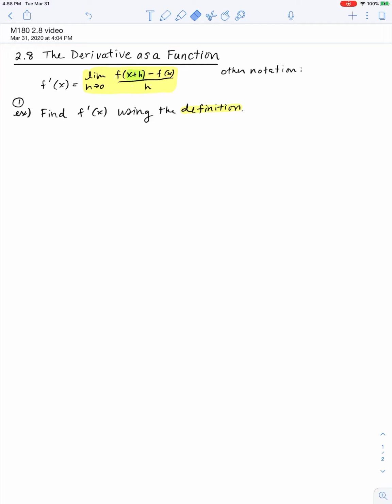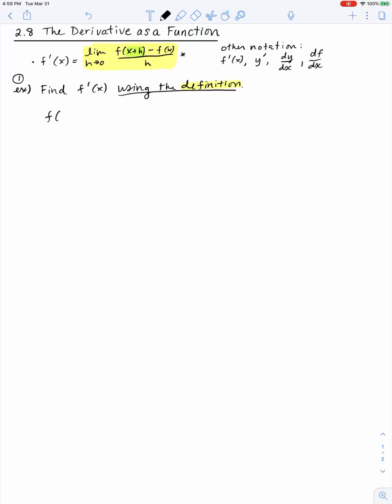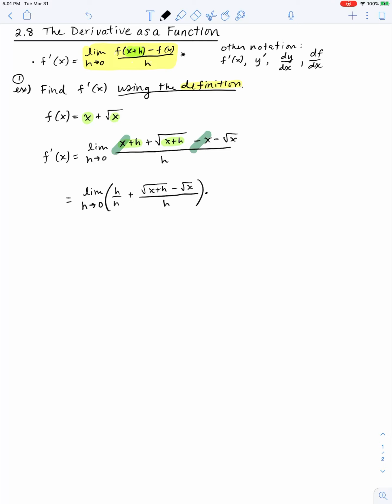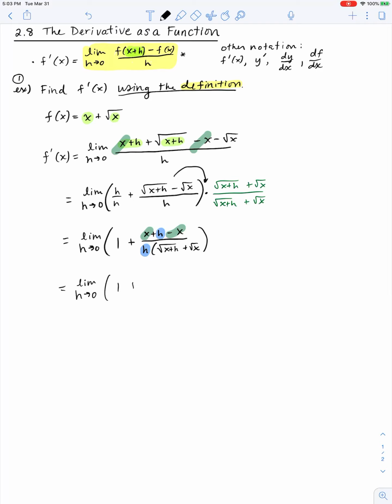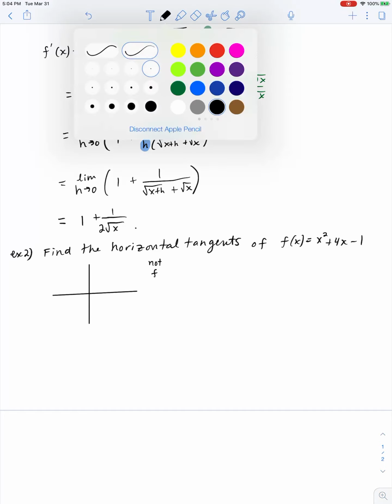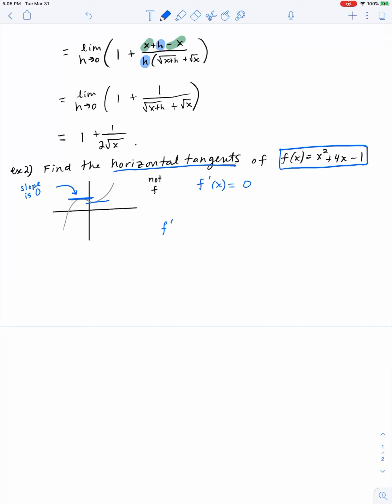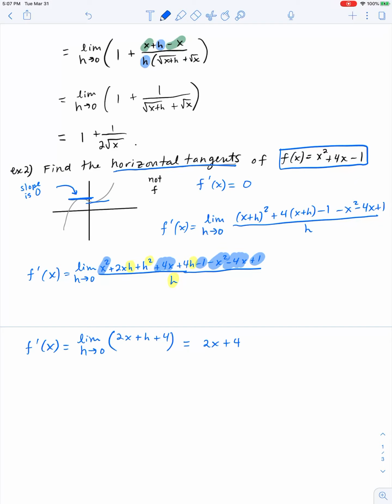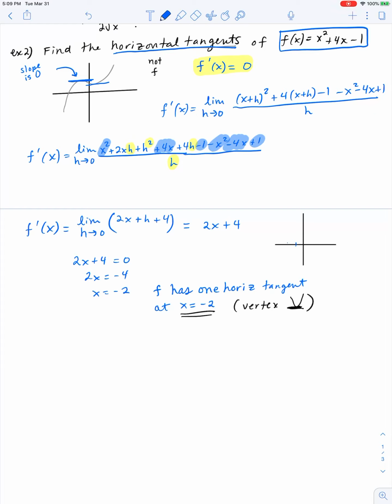M180 2.8 part 1